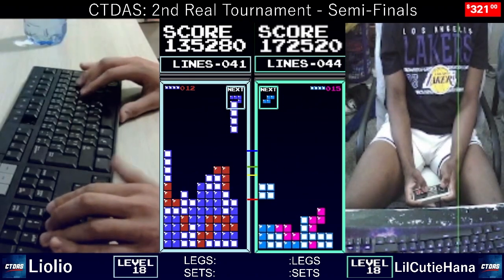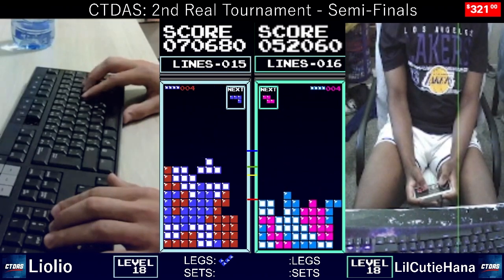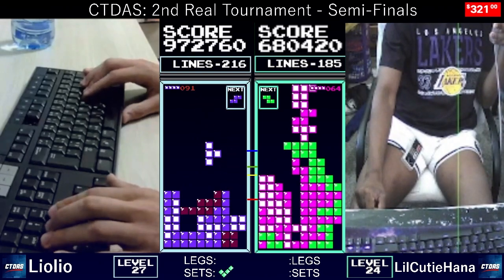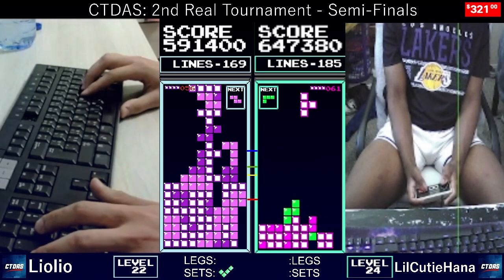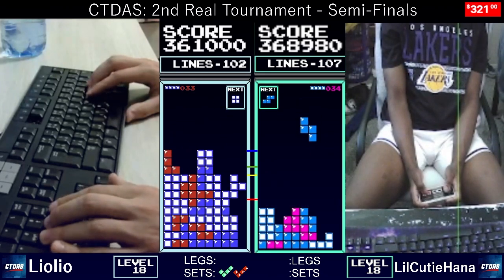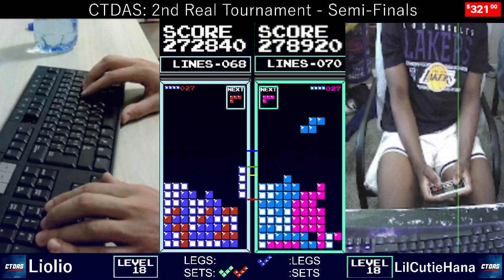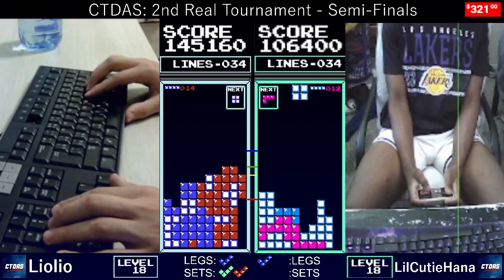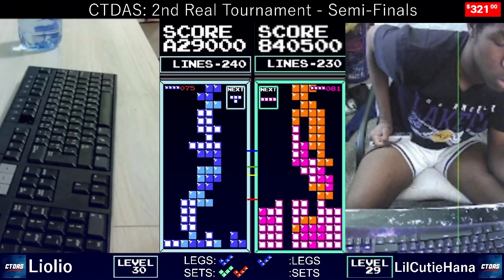Liolio, Hana | Semis | Classic Tetris DAS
Two upsets in the previous round, Liolio and Hana face off for a place in the final, hosted by Scamper!

CONTRIBUTE TO THE PRIZE POOL!

Classic Tetris Monthly is a series of monthly Nintendo Tetris tournaments, started by founding mother fridaywitch in December 2017, and resurrected by vandweller in October 2018. Nowadays, it's become the largest NES Tetris Tournament expanding to seven events: The Masters Event, the Challengers Circuit, the Futures Circuit, the Hopefuls Circuit, the Community Tournament, Tetris Deathmatch and Monday Night Chasedown!